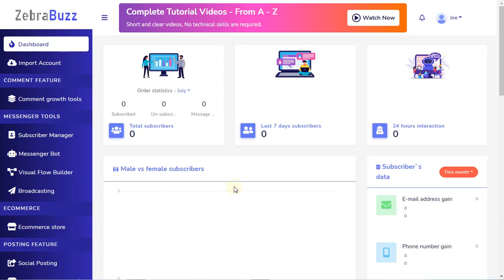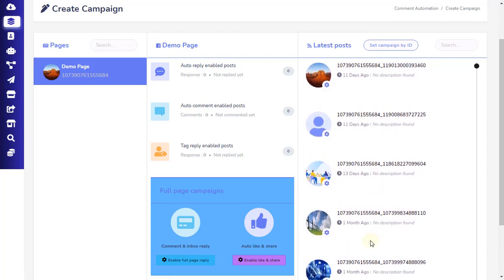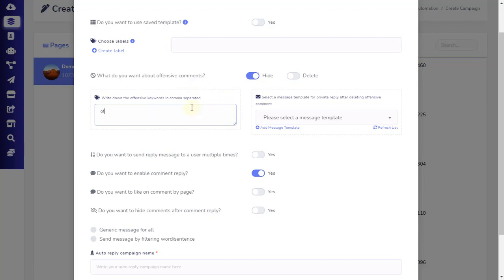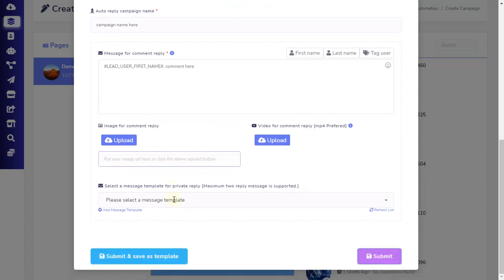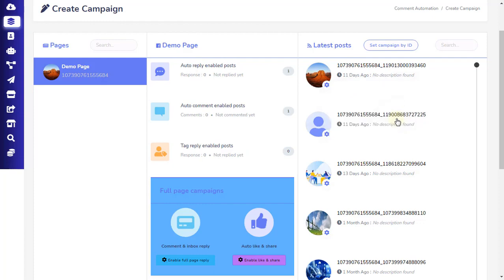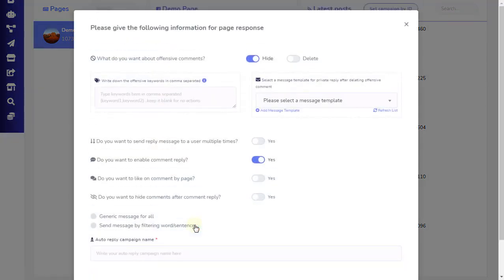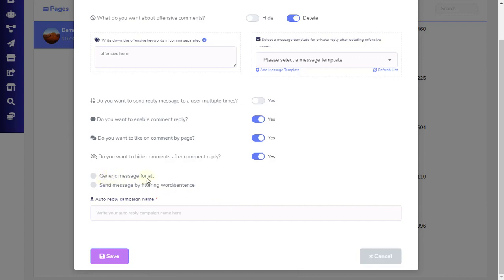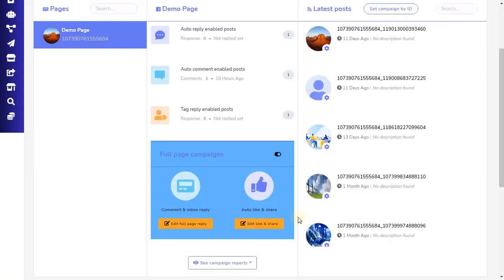Facebook Comment Automation Chatbot - FB Auto Comment Tool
This Chatbot will Auto Comment auto reply and privately Reply to your users. Zebrabuzz is becoming popular every day among business owners and Internet marketers.